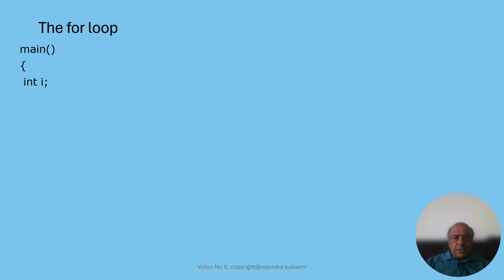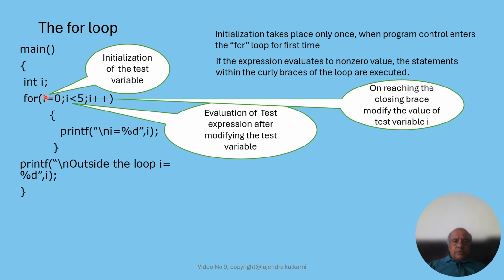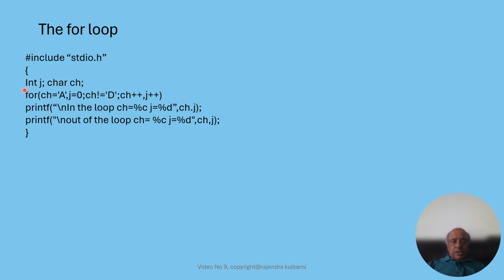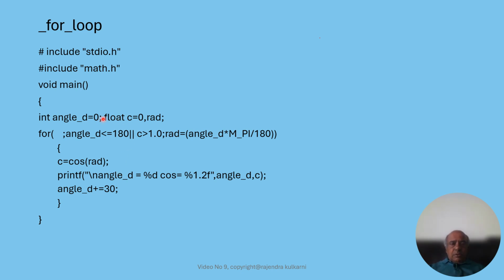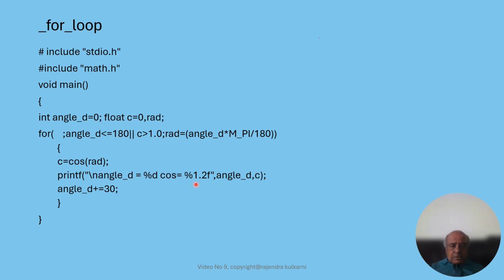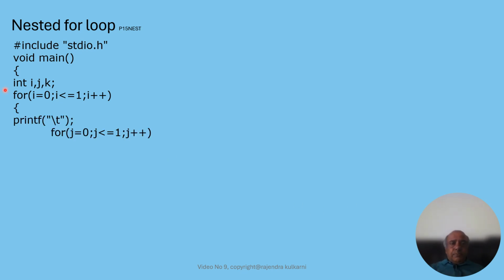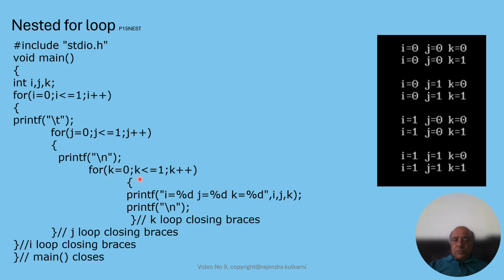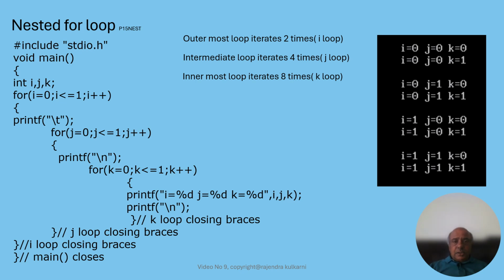for loop in C.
In this video, I have explained the concepts of for loop in programming in C with theory and programs. Viewers shall be in a position to create thei own programs using for loop.